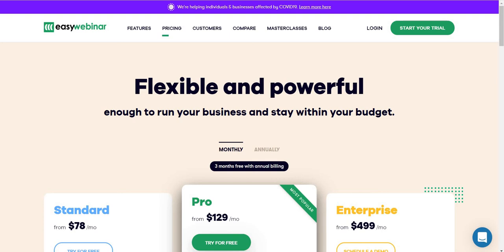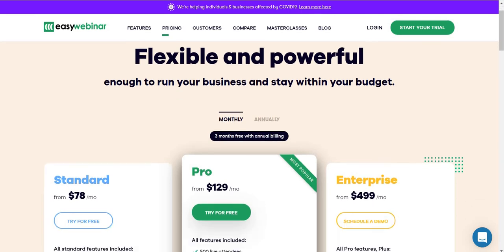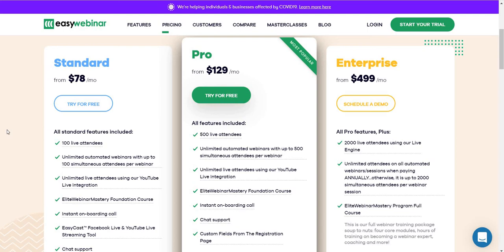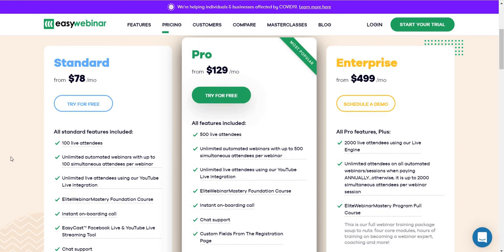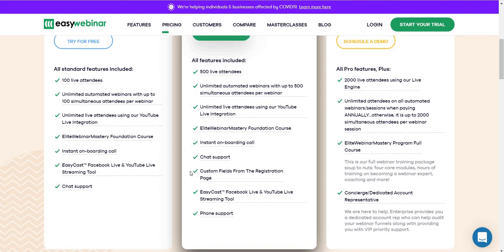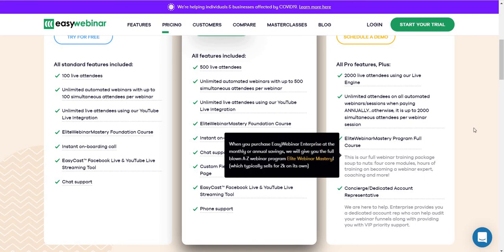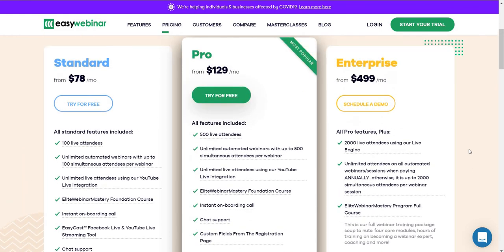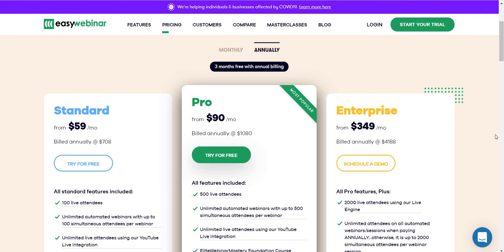EasyWebinar Pricing: The Prices, Costs, Perks & Free Trial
EasyWebinar Pricing Plans Video

Thanks for checking out this EasyWebinar pricing video.

Here is what I will be covering in this video:

-The EasyWebinar pricing plans, prices, perks, and cost.
-How to get an EasyWebinar discount by paying annually.
-Lastly, how you can actually get a free EasyWebinar trial as well.

I kept the video straight and to the point.

I'll put a link to the blog post down below as well if you need it:

Thank you for taking the time to watch this EasyWebinar video.

Note: I earn a commission (at no extra cost to you) if you end up getting a paid plan with either of these software tools.